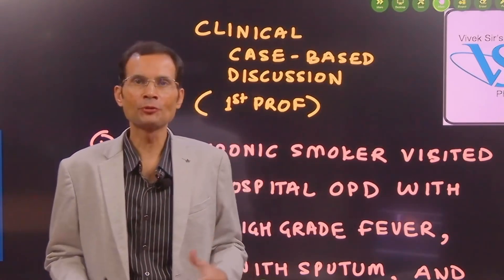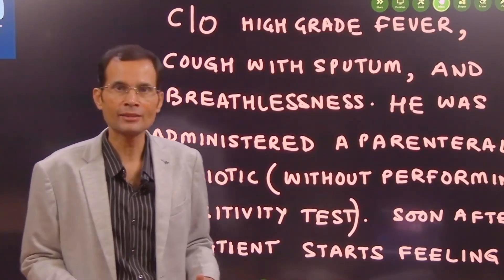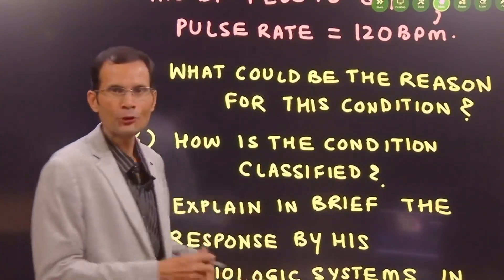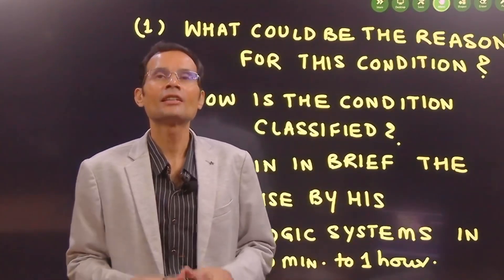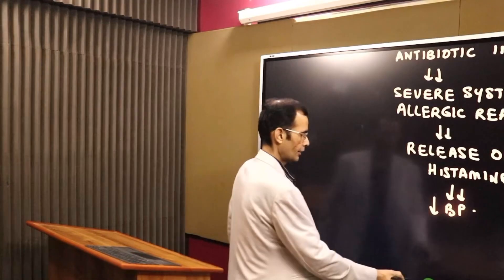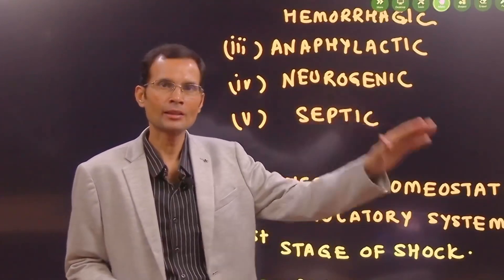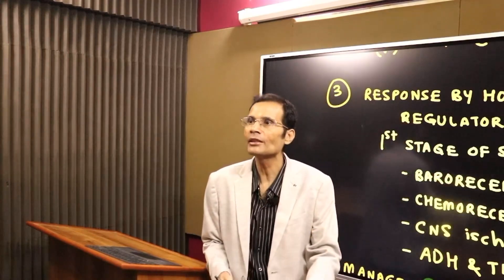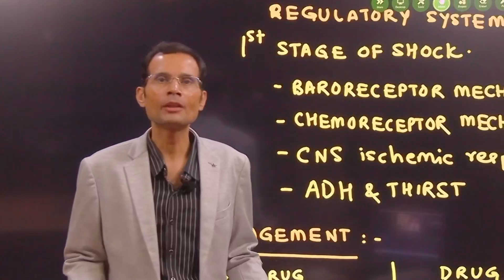Clinical case-based discussion (CVS) [1st mbbs] | NEET PG | Dr Vivek Nalgirkar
The case is of circulatory shock.
Watch the video to know how one should approach such questions.